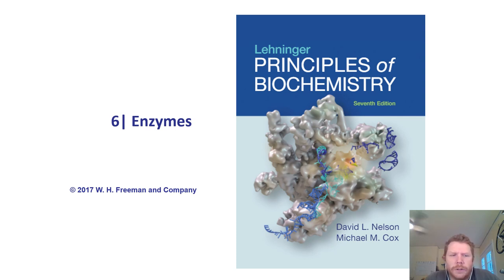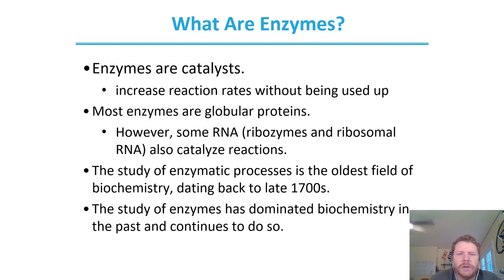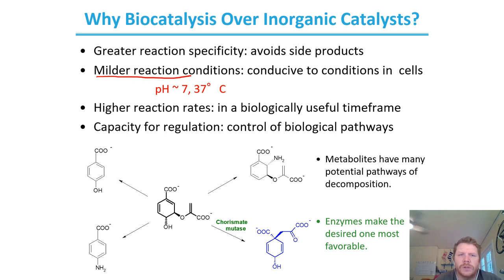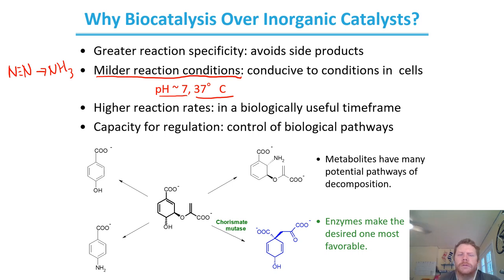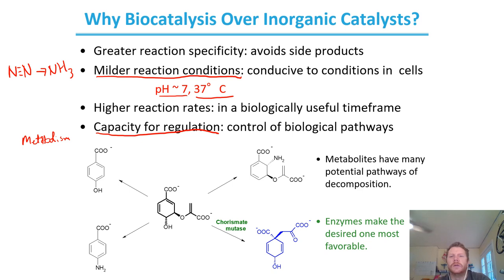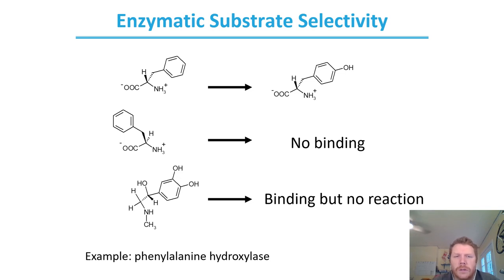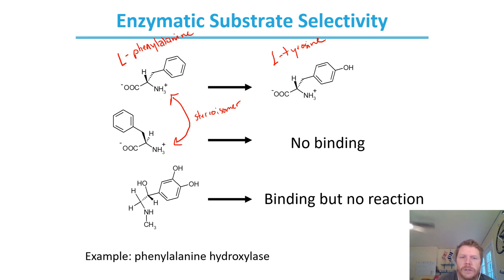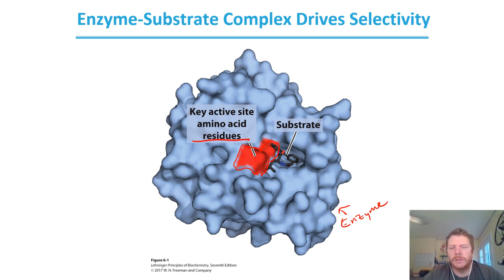Chapter 6 - pt1: Enzymes Intro